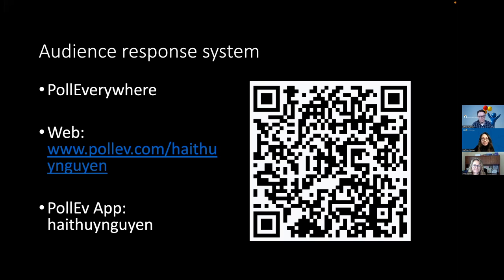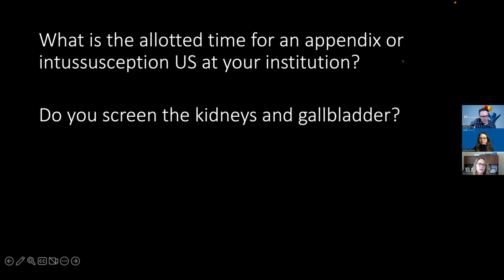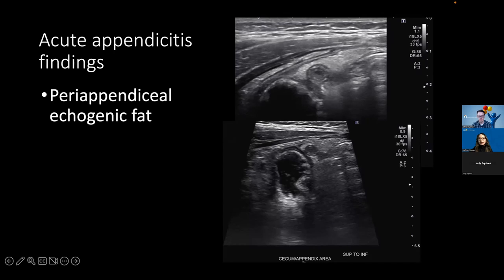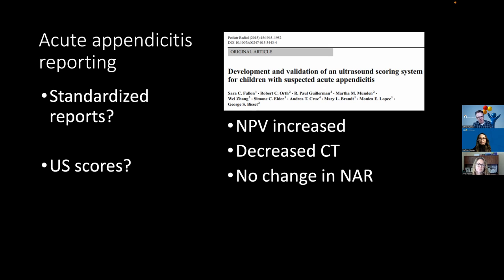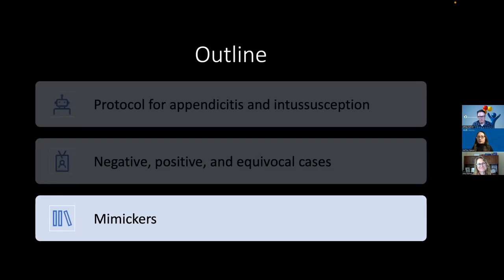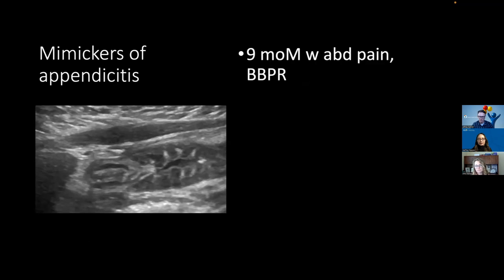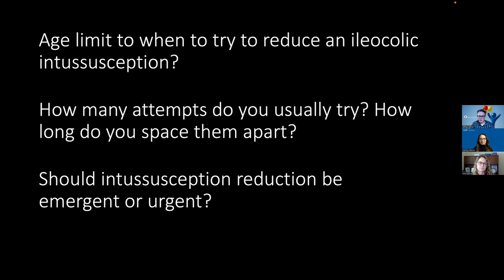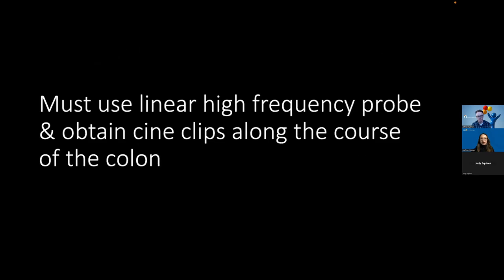Acute Abdominal Pain - Pediatric US Multisite Conference May 2023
0:00 Introduction and Protocol Tips
16:09 Appendicitis - pertinent sonographic findings
24:53 Reporting of Acute Appendicitis
38:18 Appendicitis Mimics
44:18 Intro to Intussusception
47:09 Ileocolic vs. SB-SB intussusception
55:47 Intussusception case discussion